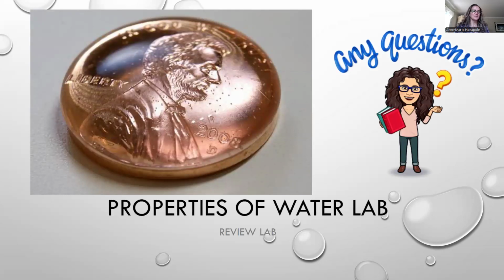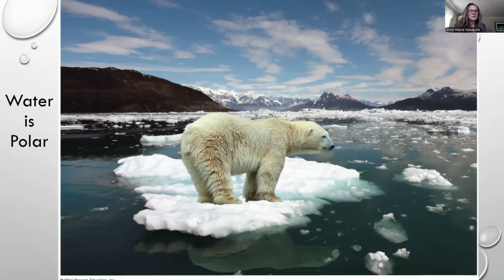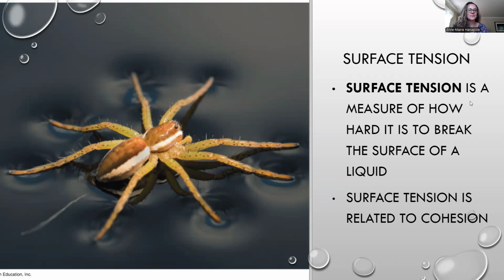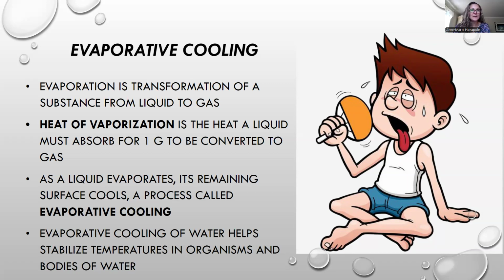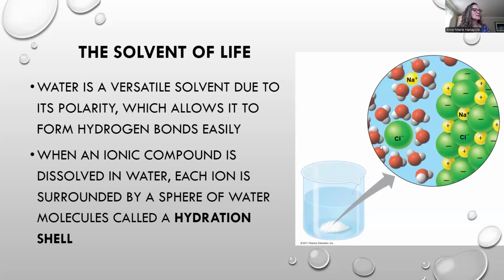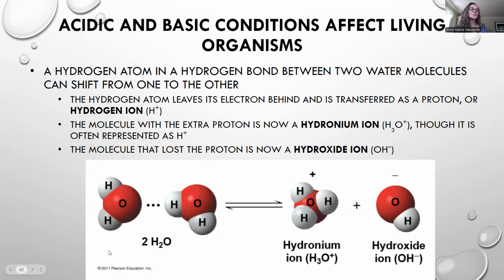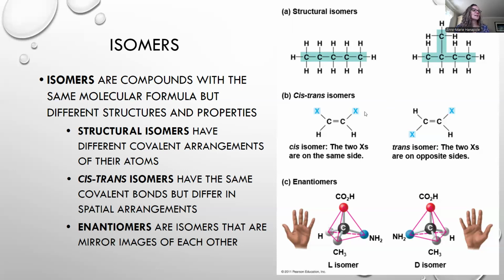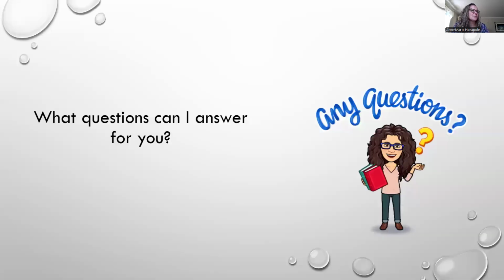Properties of Water & Carbon - Lecture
AP Biology Lecture on Water, Properties of Water and Carbon.